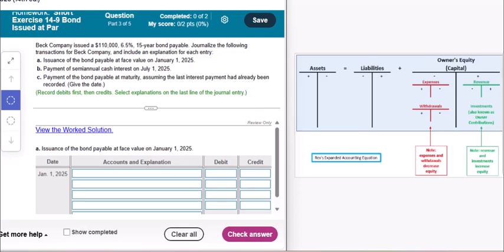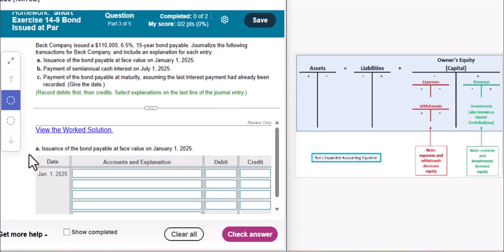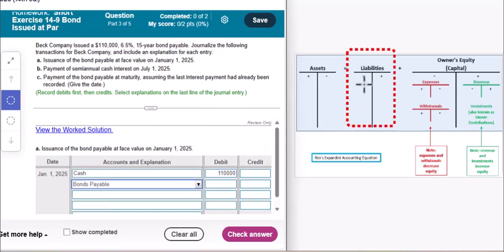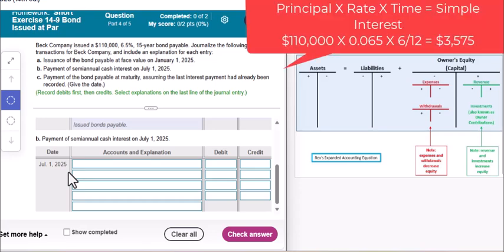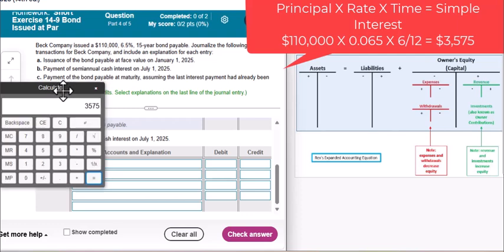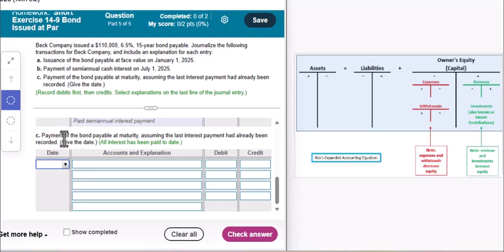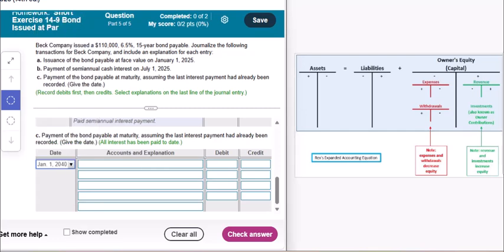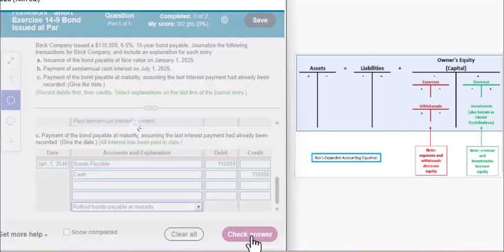Short Exercise 14-9 Bond Issued at Par, 14th Edition